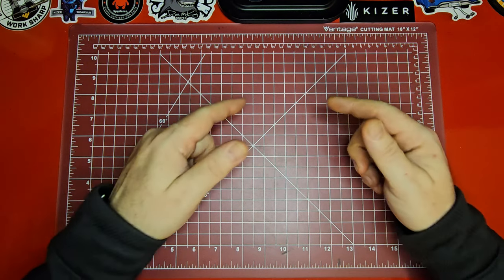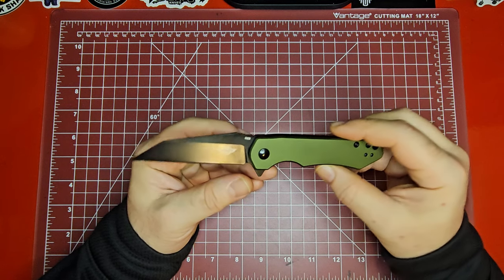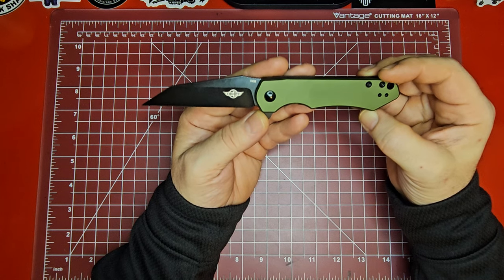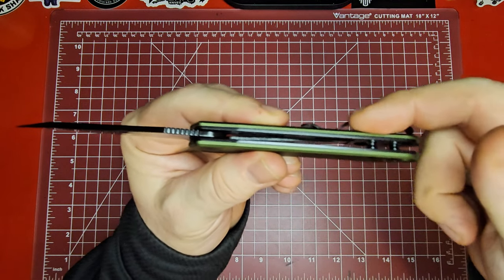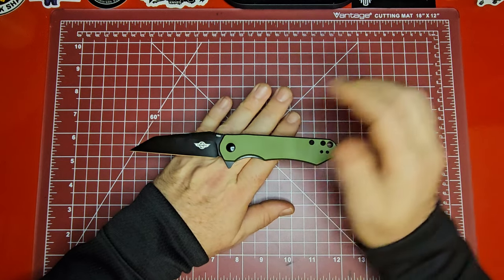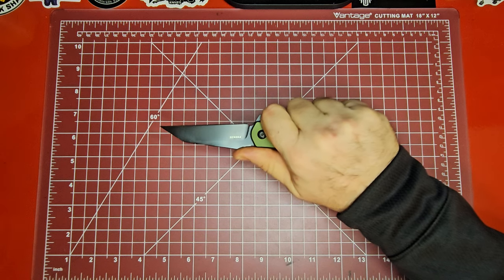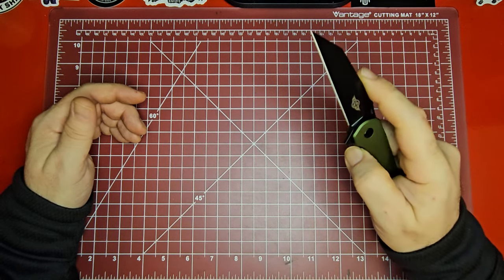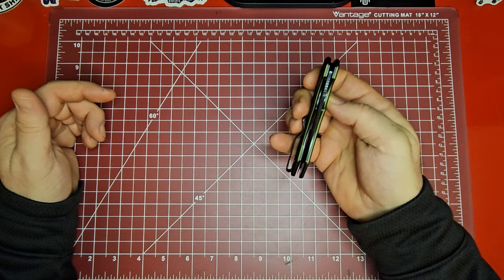Full Review: The Oknife Freeze liner lock may have converted me...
In this video we take our 5th stroll down memory lane reviewing all the knives we've unboxed in order! The Oknife Freeze didn't get much love when I first got it, I thought it was a little too small but I loved the Wharncliffe blade. After carrying it in preparation for this video, I have possible changed my mind about the knife and liner locks in general! Watch on to see how it all went down!

Grab yours here:
Oknife Freeze

These are some of my favorite channels in 2023! So if you like my content be sure to check them out! Tell them Average Gear Review sent you, and if I missed your channel it's only because I was in a hurry!

00:00 Intro
00:38 Welcome to the channel
01:25 Tech specs/Overview
06:15 Things I like/dislike
08:40 Size Comparos
10:00 Size is misleading
11:15 Like and Subscribe! Still free!